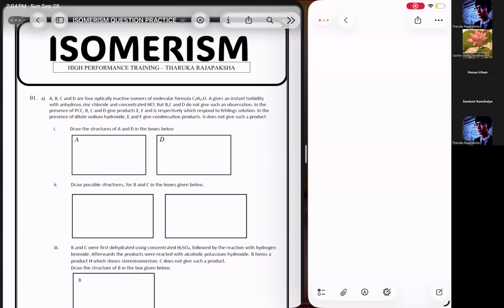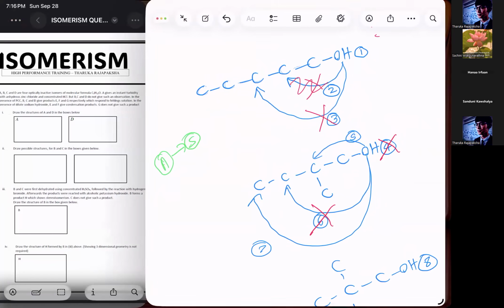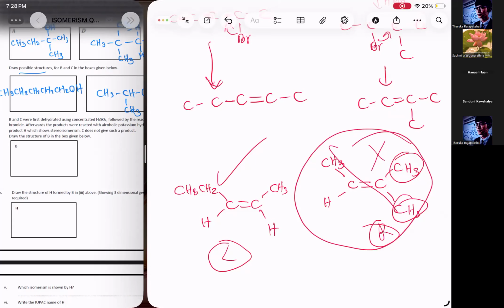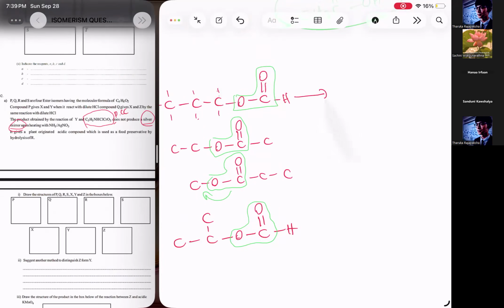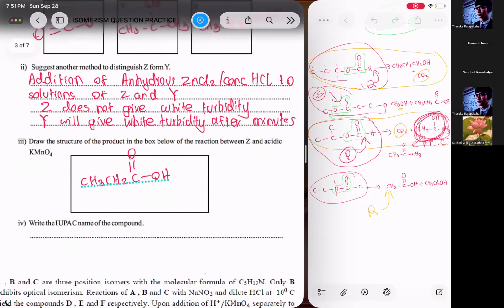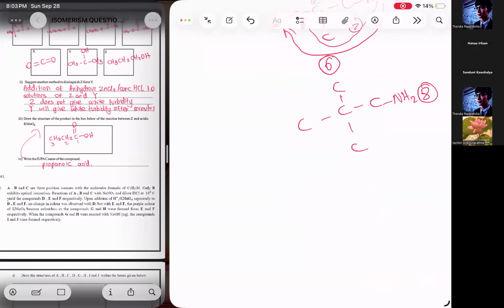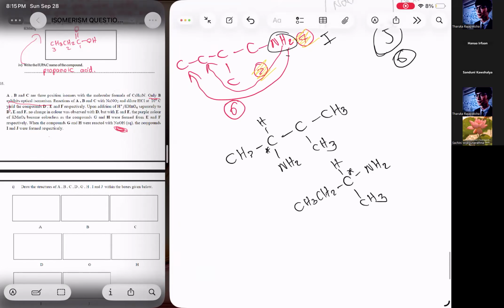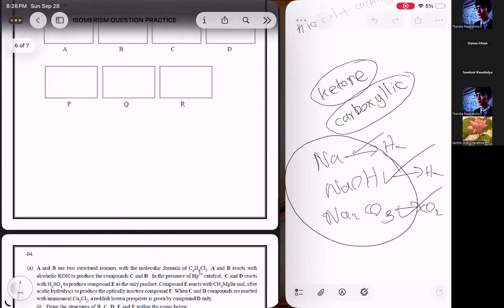ISOMERISM QUESTION DISCUSSION 01